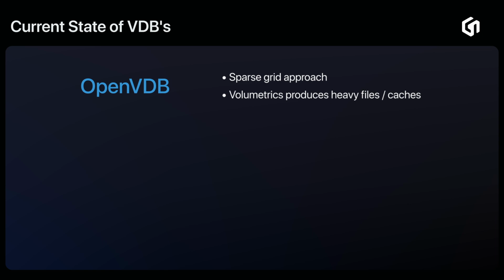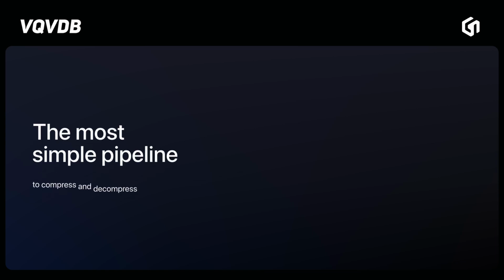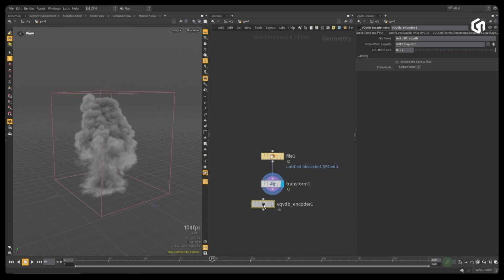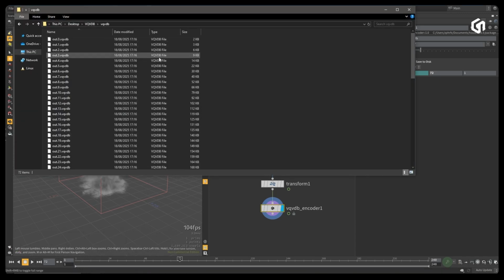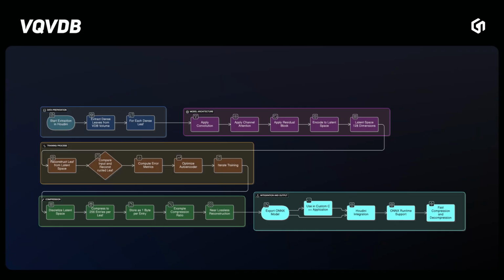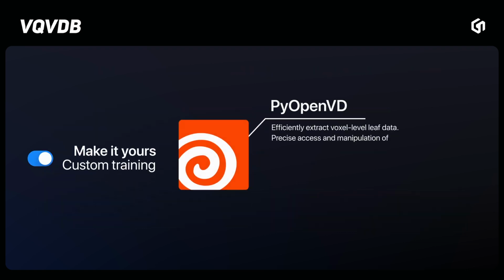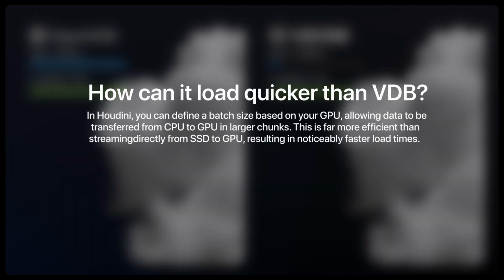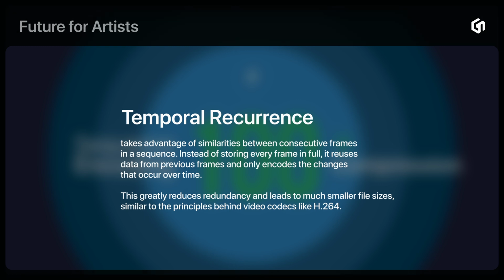VQVDB - Deep-Learning VDB Volume Compressor for Houdini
Check out his work !